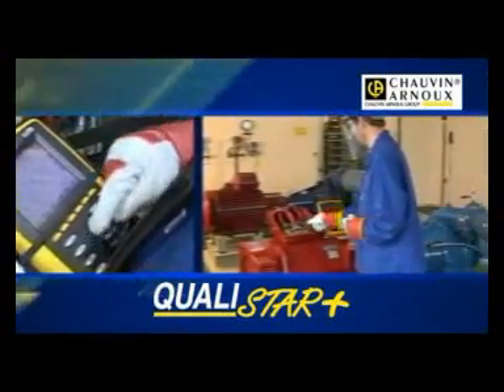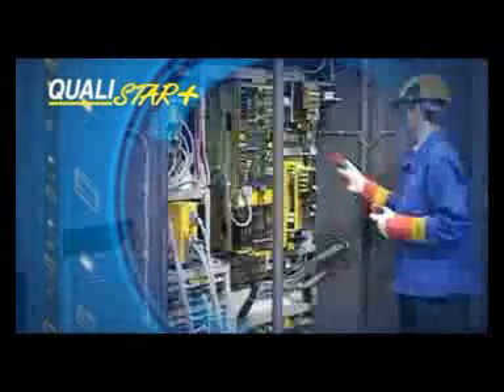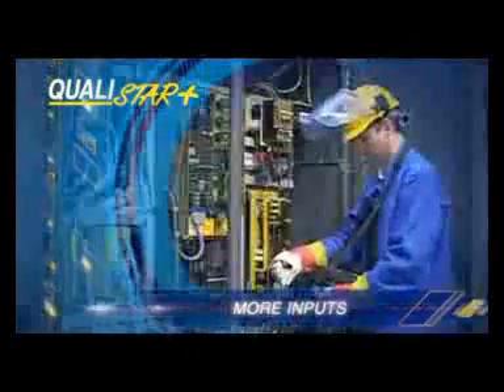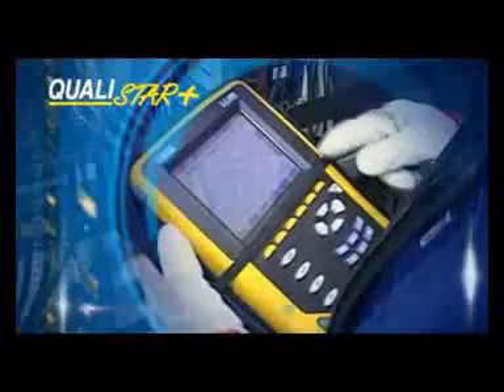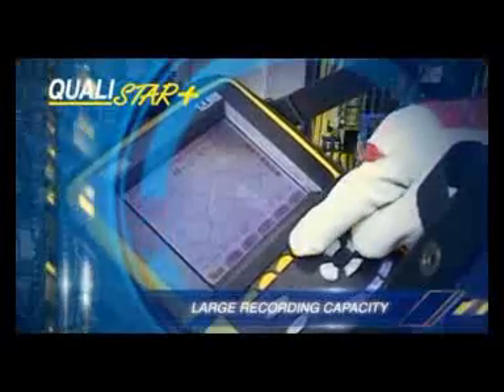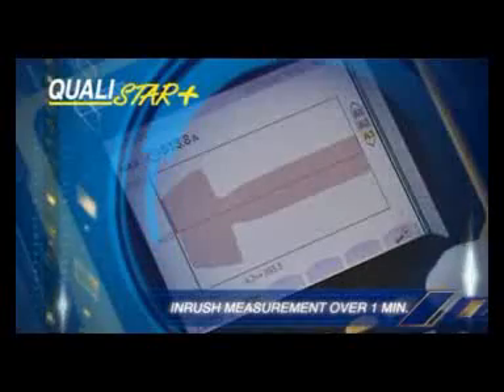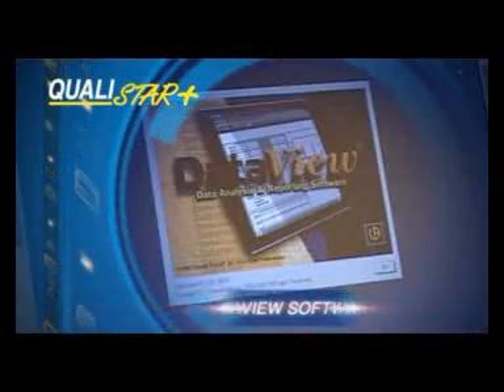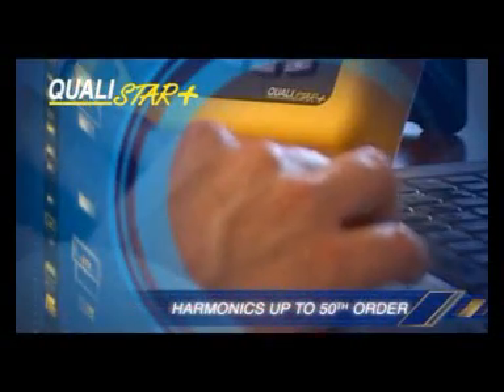Chauvin Arnoux Qualistar Plus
The Qualistar Plus power and energy quality analyser is ideal for quick checking of network quality and easy processing of the results.